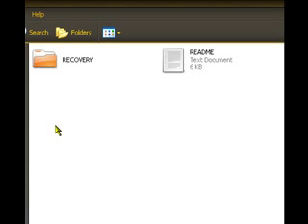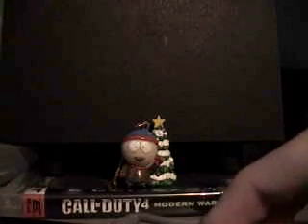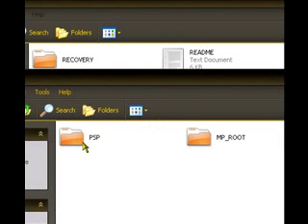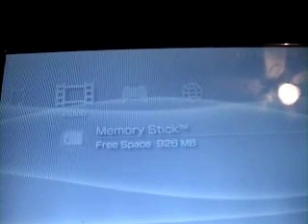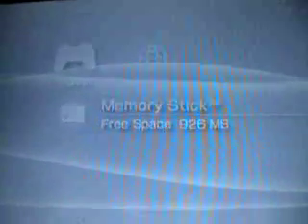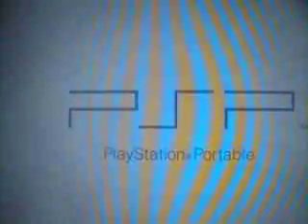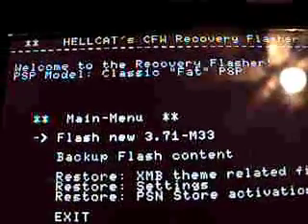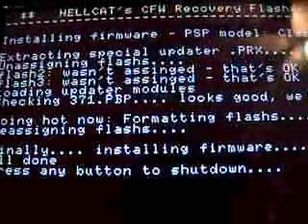How to flash 3.71 M33 on psp. Update any CFW/Unbrick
I've been asked some questions about updating custom firmware, and people are having trouble. If you have an older custom firmware and want to update, this is for you. Also can fix a semi-brick.

-T
How to unbrick your psp how to fix a semi brick psp flash hellcat tutorial